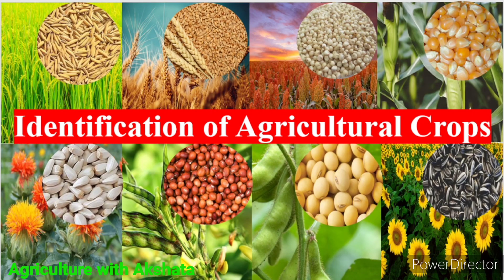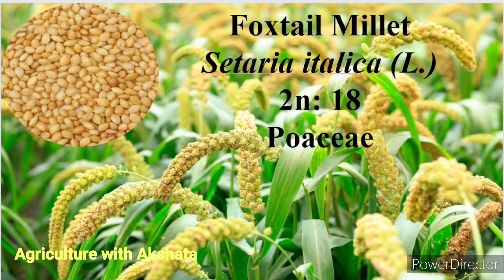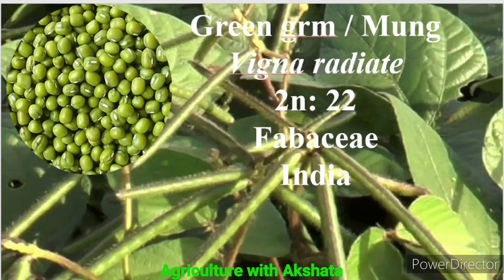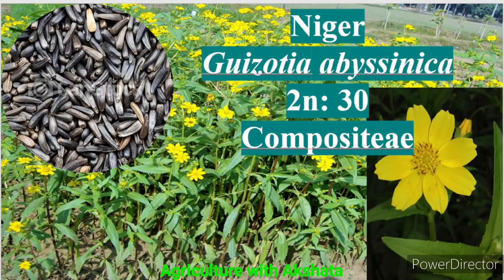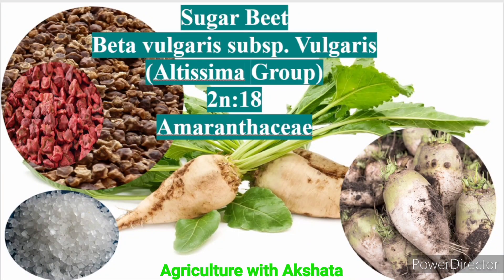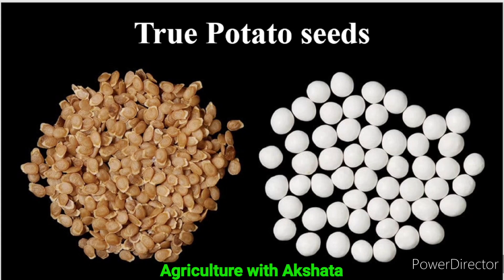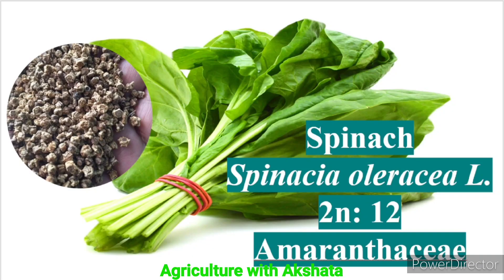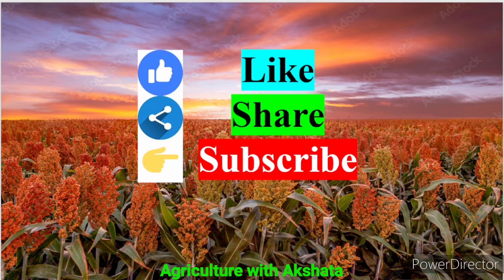Identification of Important Agricultural Crops, # Agri Practical exam, JRF, SRF, AFO, AO, ARS#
This channel is helping the students in the field of competitive exams such as AO, ADO, AAO, IBPS-AFO, NABARD, NSC, CWC, JRF, SRF, ARS, FSSAI, & other competitive exams.

Identification of Important agriculture Specimens such as,
Seed Identification
Grain Identification
weed Identification
Ferilisers Identification
Farm implements Identification
Pests Identification
Plant Diseases Identification

General Agriculture on
Agriculture Crops
Horticulture crops
Agronomy
Genetics & plant breeding
Seed Technology
Plant Pathology
Agriculture Entomology
Agriculture economics
Agriculture Statistics
Agriculture extension
Agri engineering
Food Science